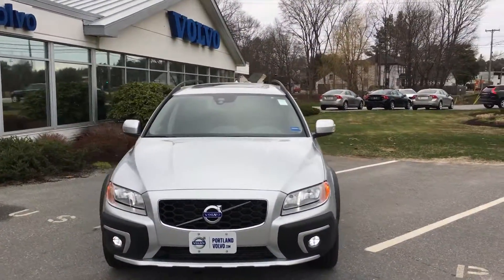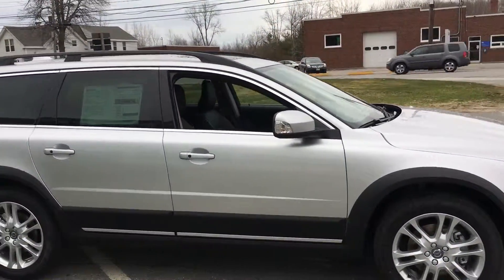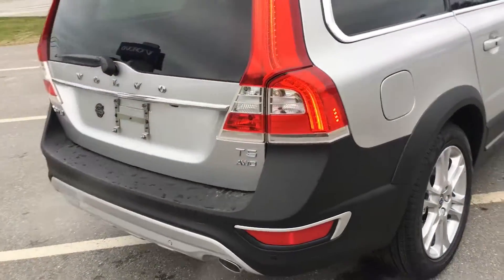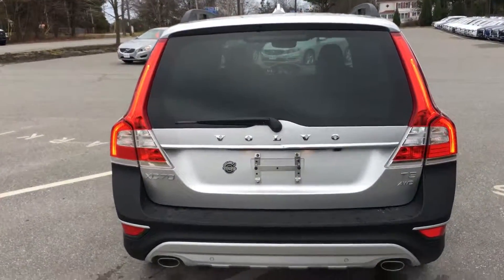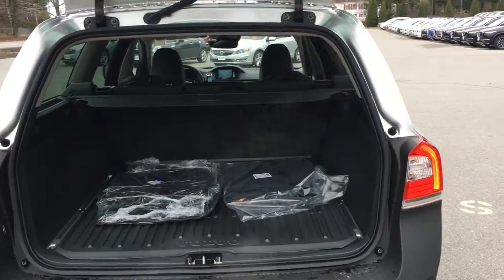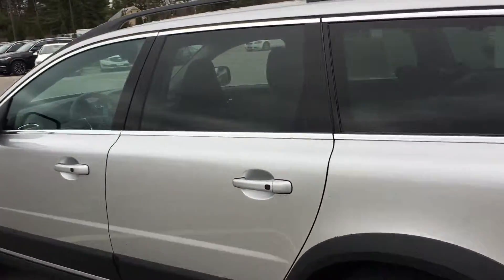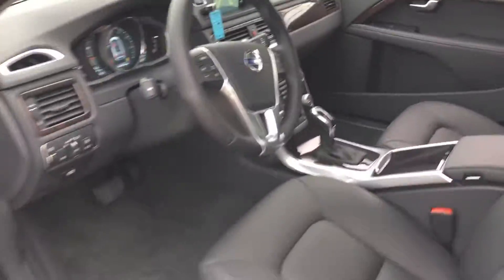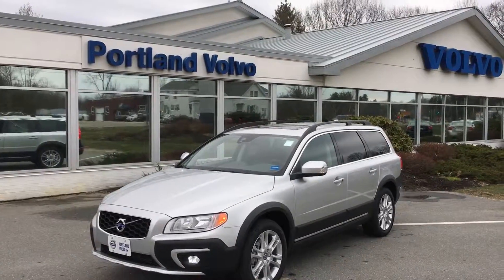16173 - 2016 Volvo XC70 T5 AWD from Portland Volvo